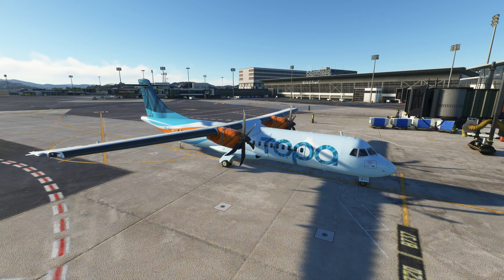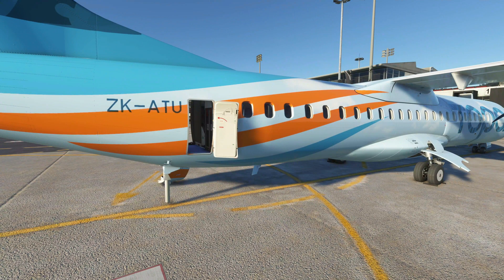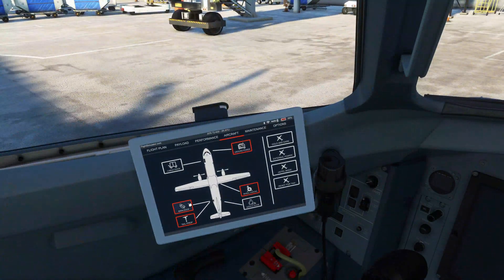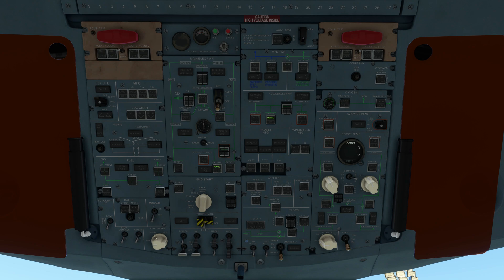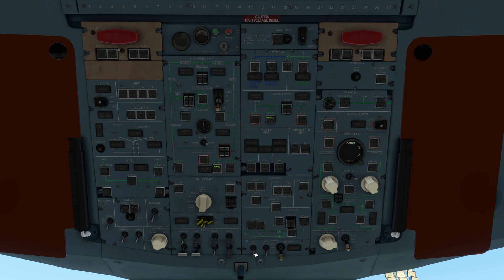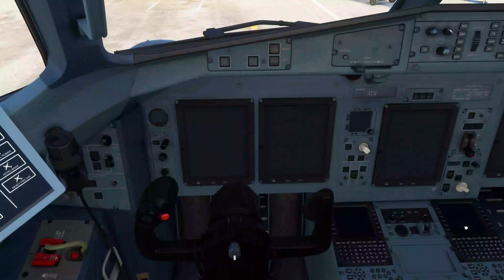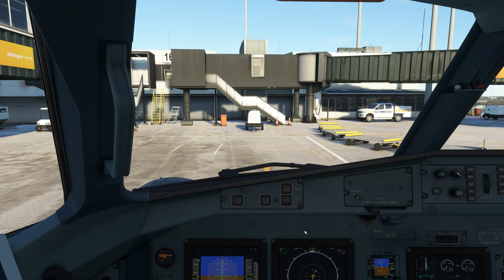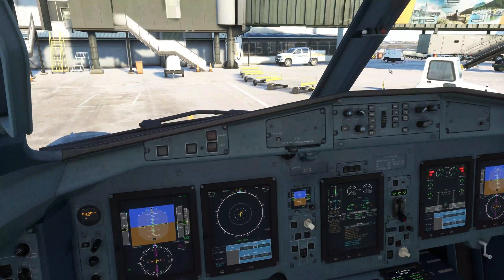Flying the ATR-72-600 Part I | Cockpit Prep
Discussing the ATR-72 aircraft, and how to fly it.

In this video we do an overview of the aircraft, and the initial Cockpit Preparation.